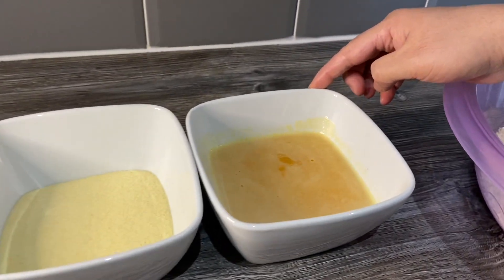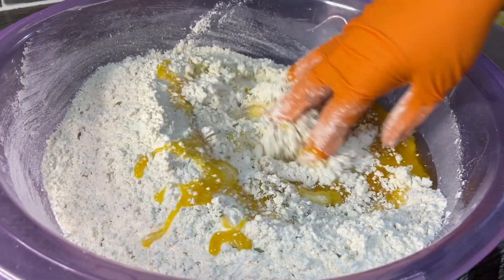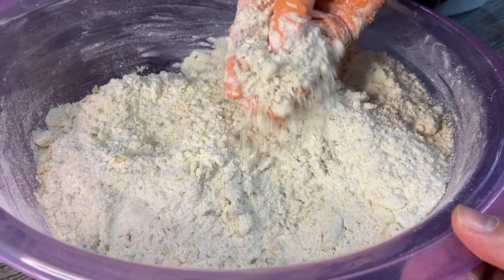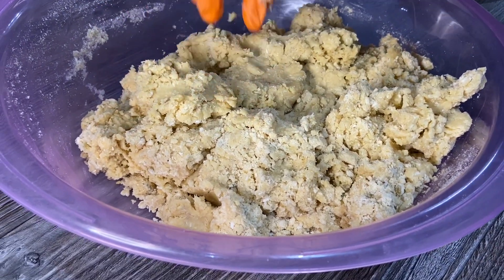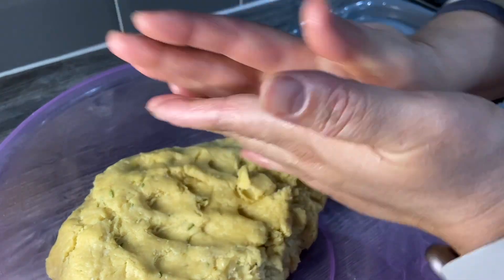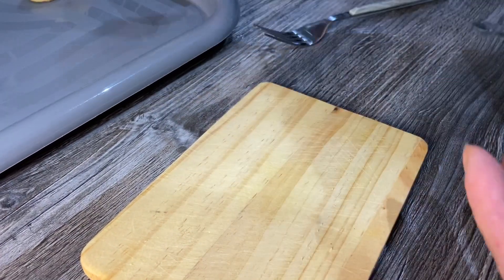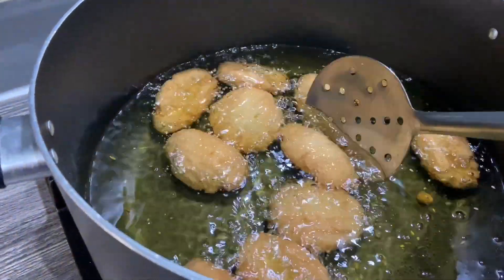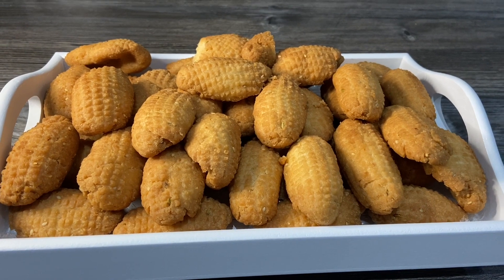KHAJOOR MITHAI *my mums recipe* - Quick and Easy | Nargis’ Kitchen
Hi Everyone!

Here’s a quick and easy recipe for you all. And also comment what recipes you’d like to see in the future ❤️

Ingredients:
- 250g Melted Butter
- 150g Semolina
- 300g Sugar
- 1 cup of water
- 60g Desiccated coconut
- 1.5 tbsp Saunf (fennel)
- 2 tbsp White sesame seeds
- 1 kg Plain flour

Thankyou, see you soon 🥰 x